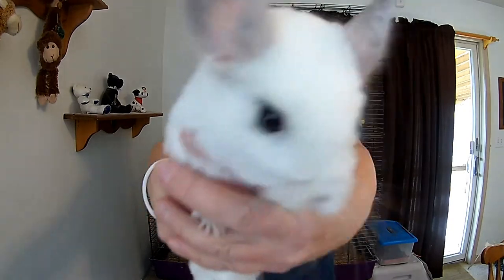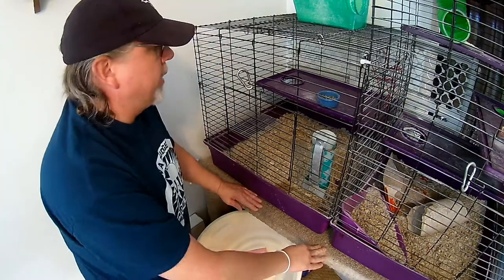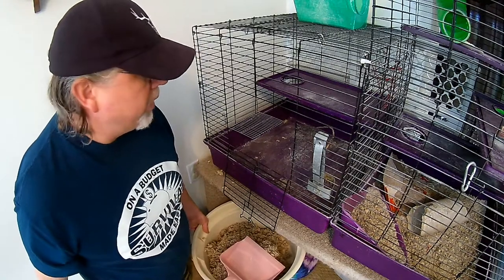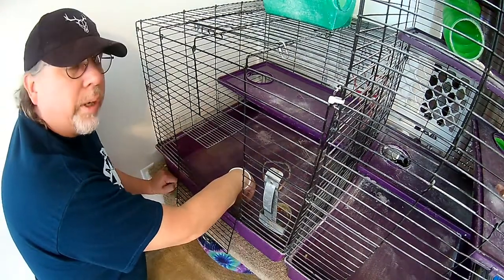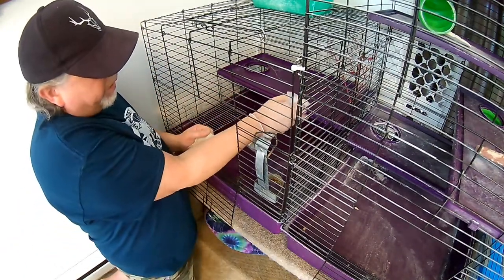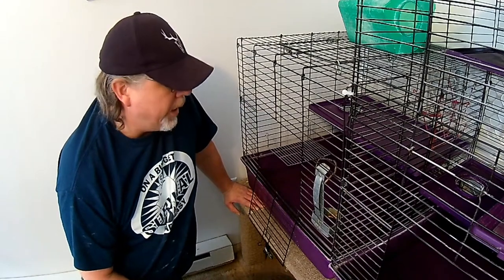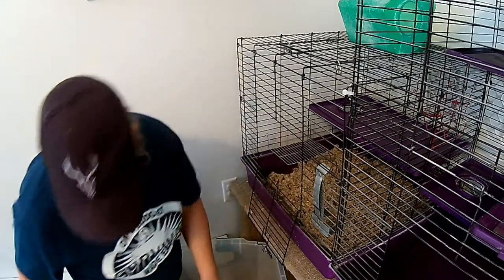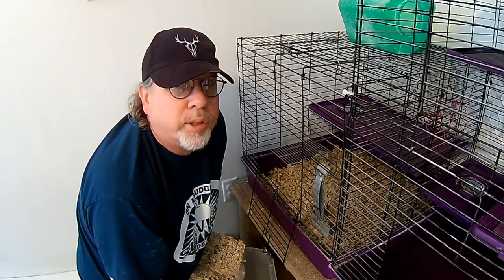Cleaning the chinchilla cage (diy)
An easy way to clean a chinchilla, rat, or other small critters cages.